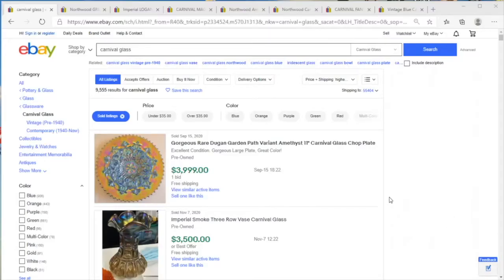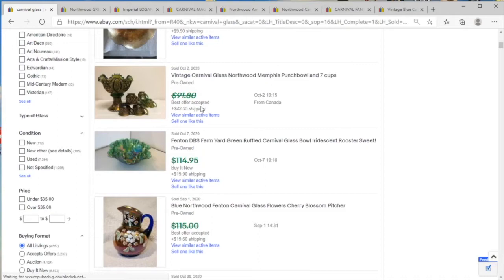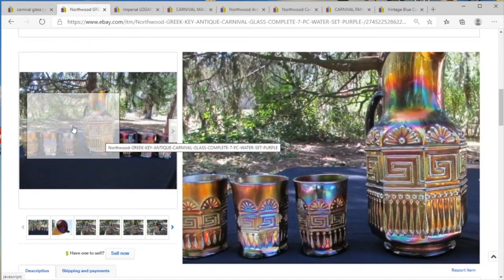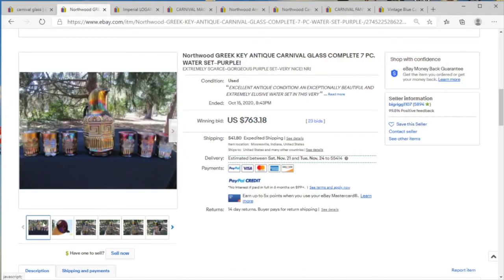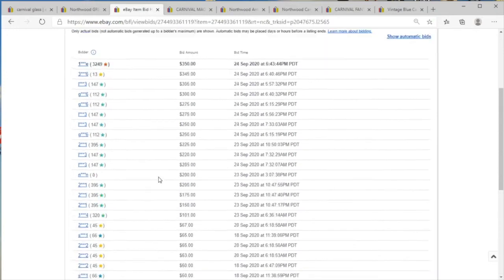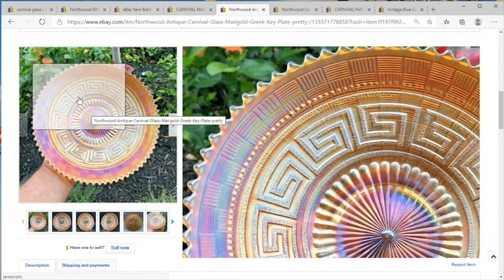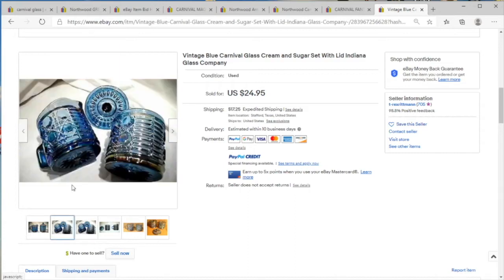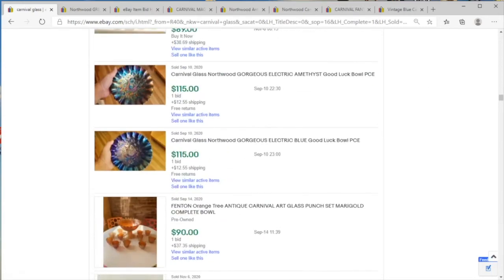Price Check - Indiana Art Glass Carnival Glass and Fenton Glass How the Might Have Fallen Nov 2020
We take a look at some renowned art glass and how it's performing in 2020. Spoiler, it's still down off its 1997 prices.